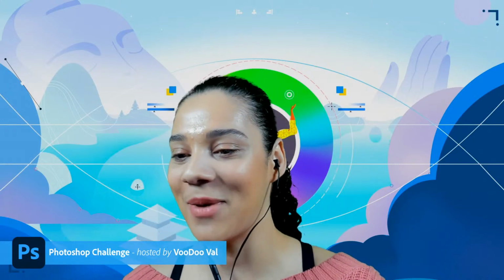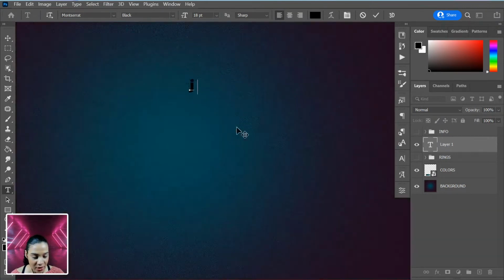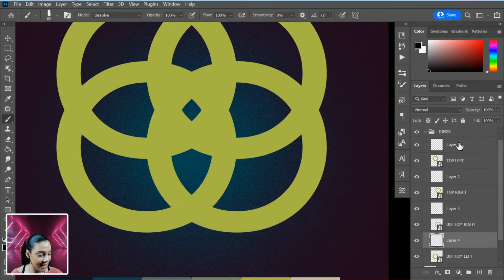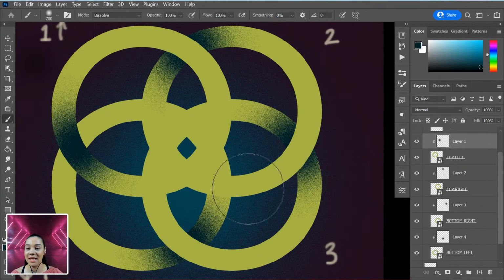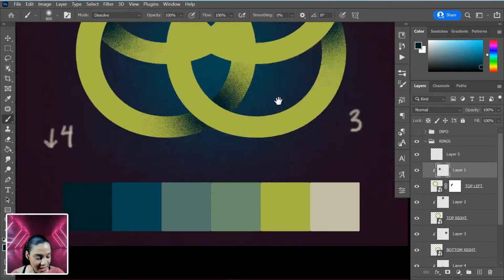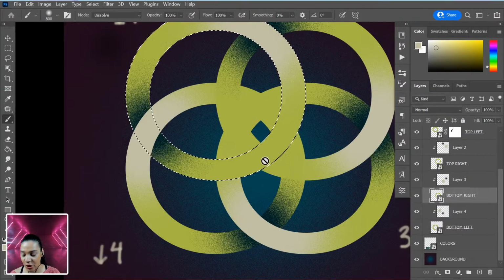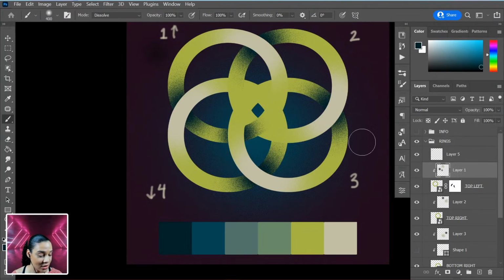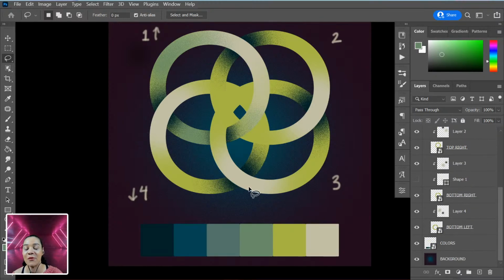Trippy Type | Photoshop Typography Challenge | Adobe Creative Cloud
CHALLENGE: Design a typographic illusion by using textures, transform tools, and gradients.

00:00 Start
00:25 Introduction
01:45 Today’s challenge
03:30 Changing Photoshop background color
04:50 Creating and arranging the shapes
07:05 Creating shadows
11:50 Masking the shapes
14:32 Painting in lighting
19:15 Pen tool
23:40 Quickly masking